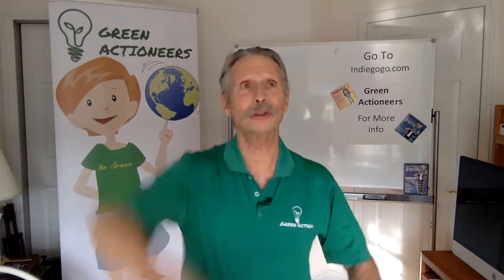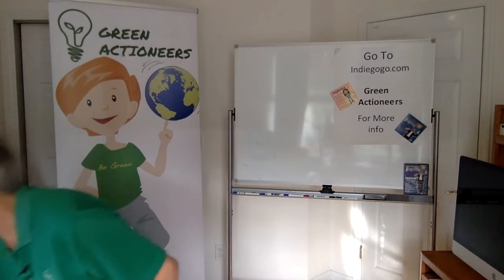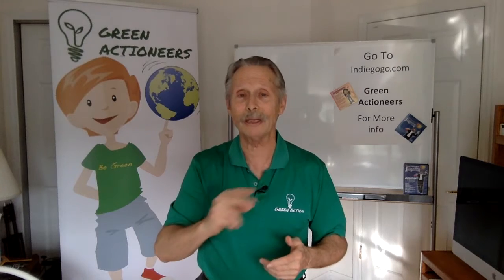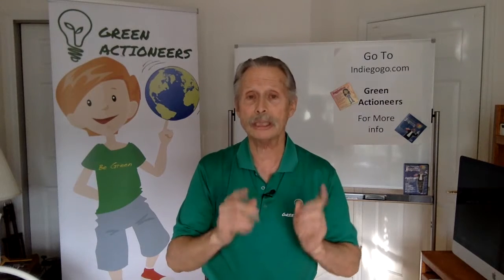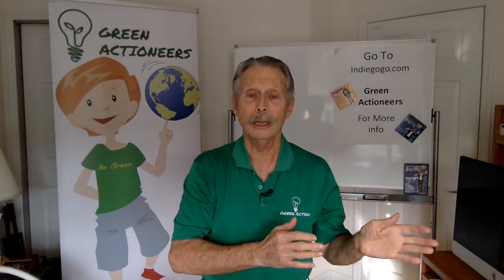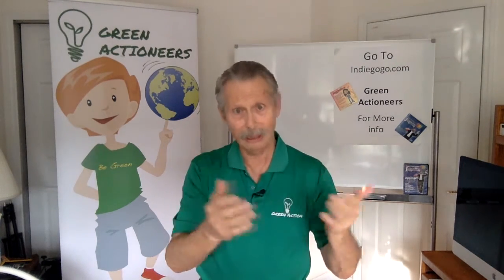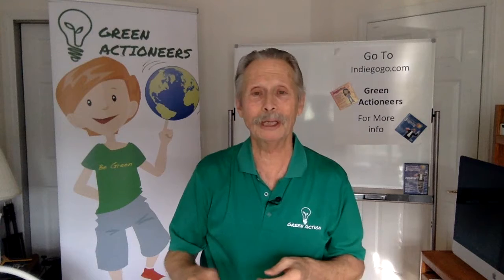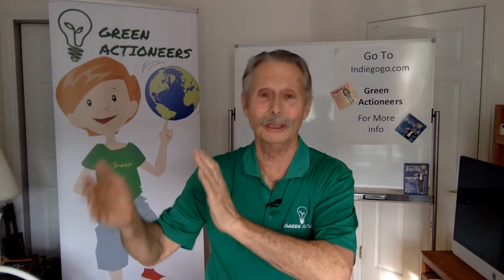School Programming with the Green Actioneers